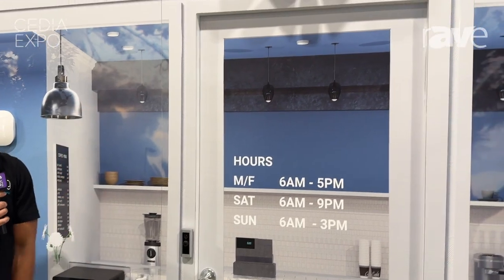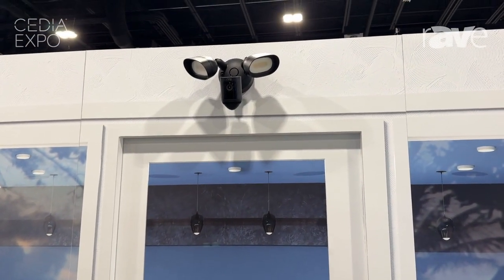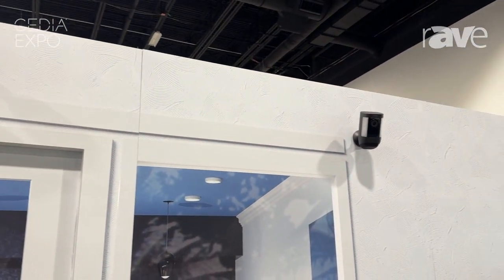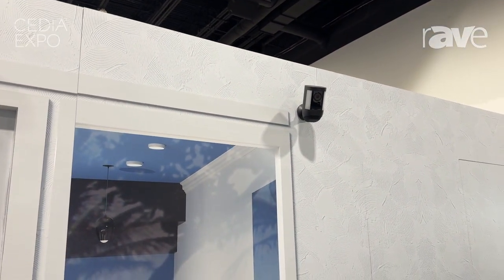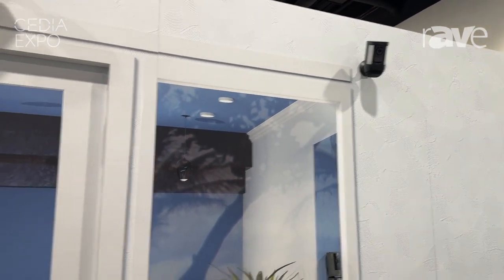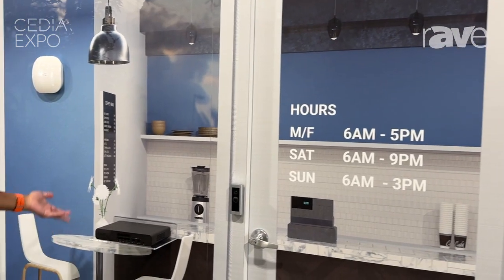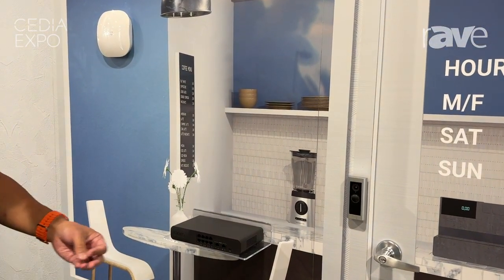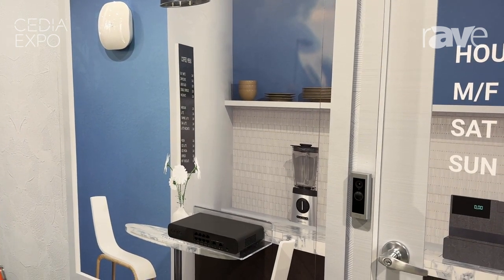CEDIA Expo 2024: Ring Talks Ring for Business Solutions for Indoor/Outdoor Commerical Security